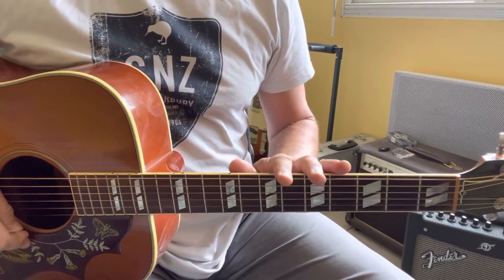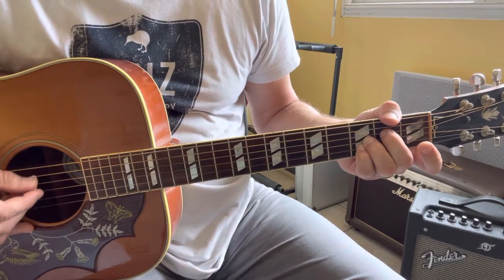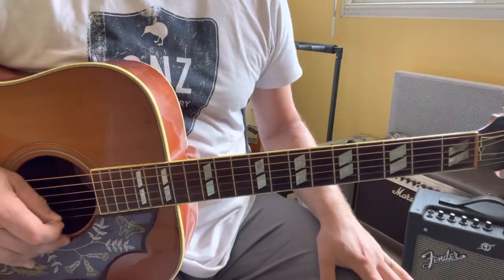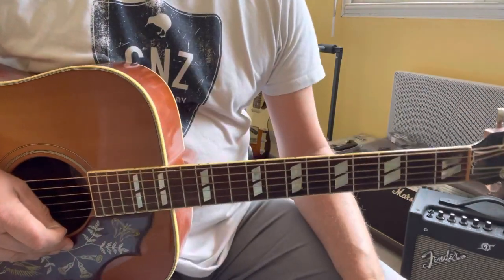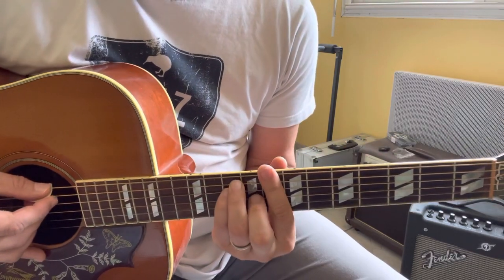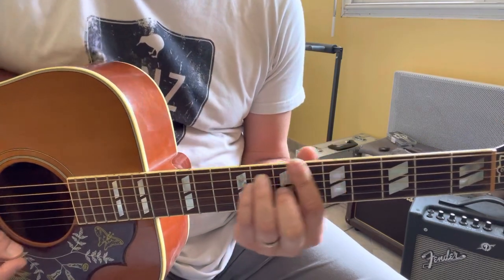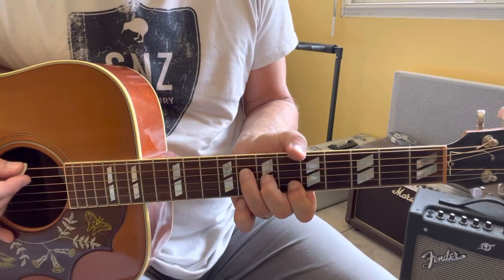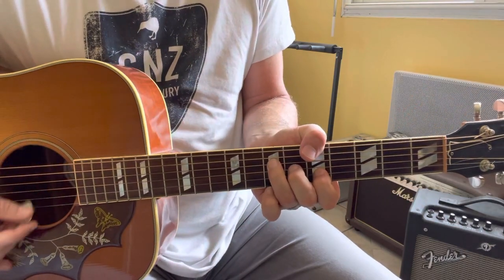Radiohead - Paranoid Android [Guitar Lesson / Tutorial]